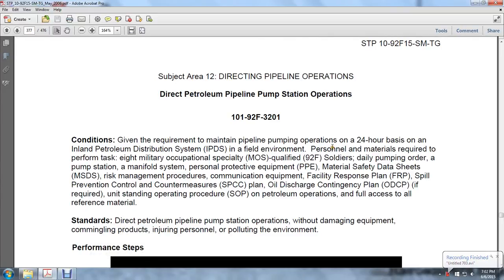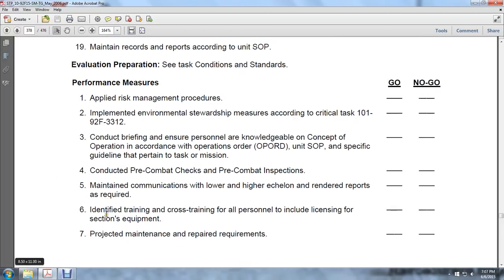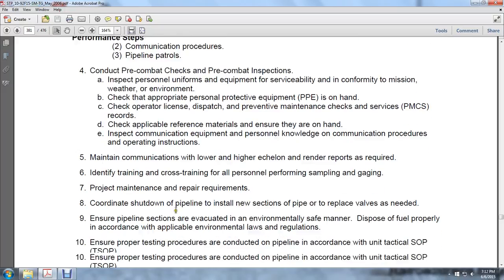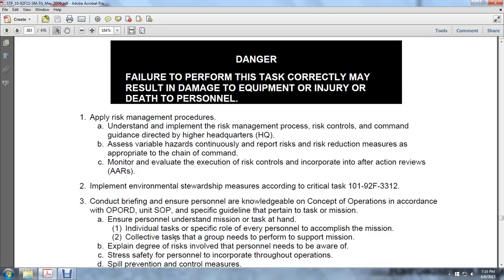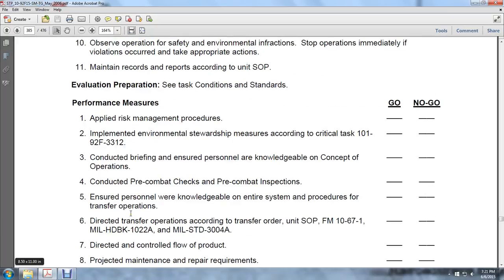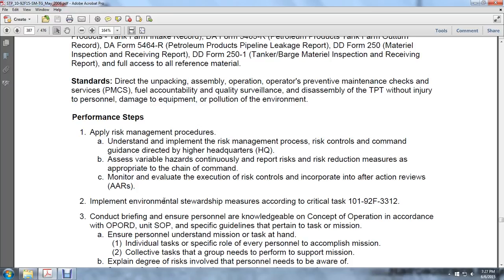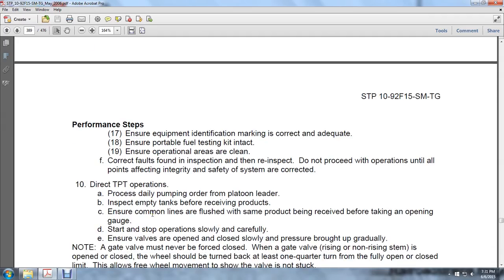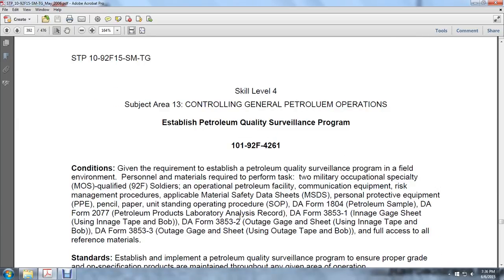MOS subject 12